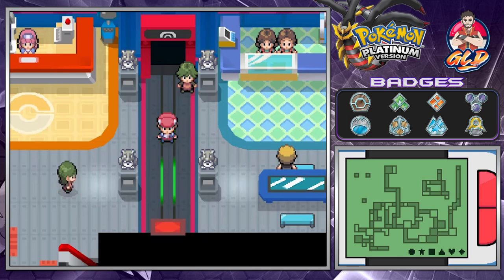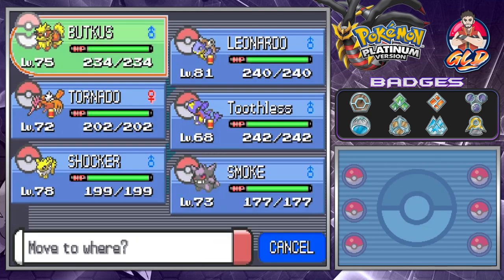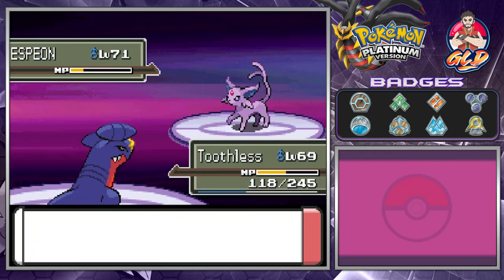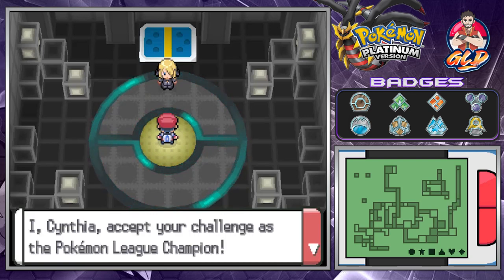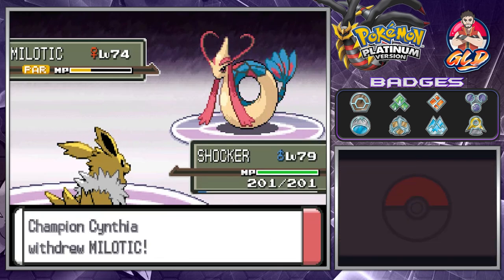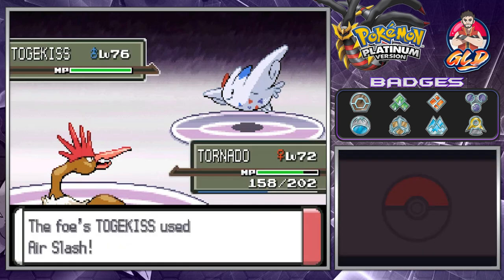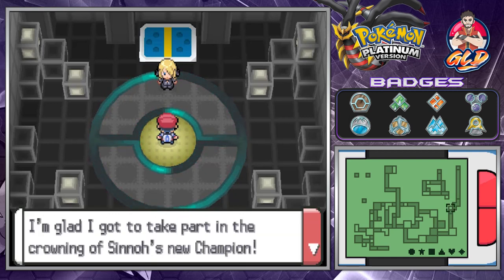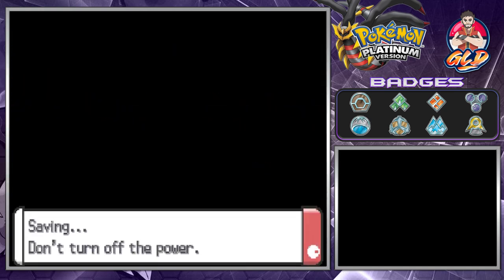Pokemon Platinum Walkthrough (2023) Part 45: Elite 4 Battle Round 2! (Final Episode)